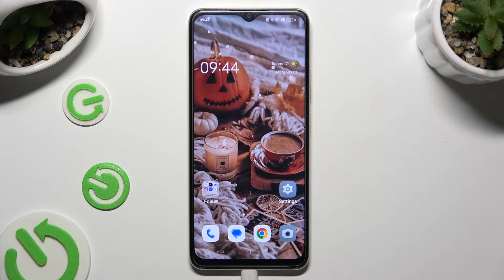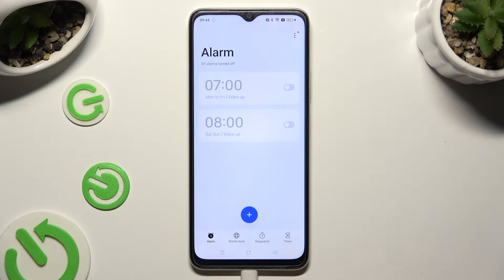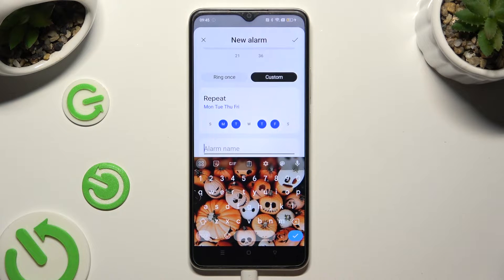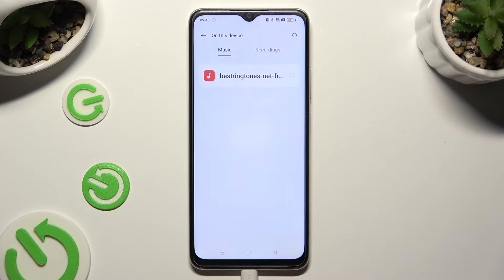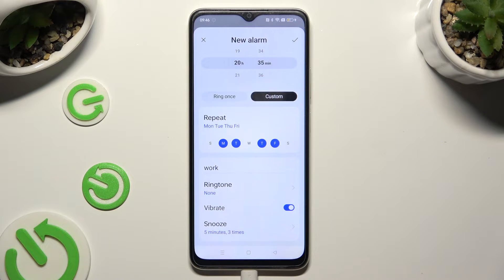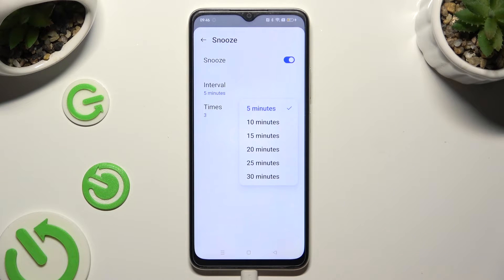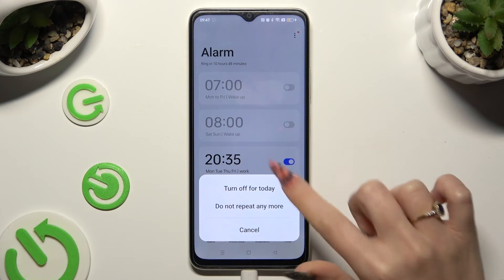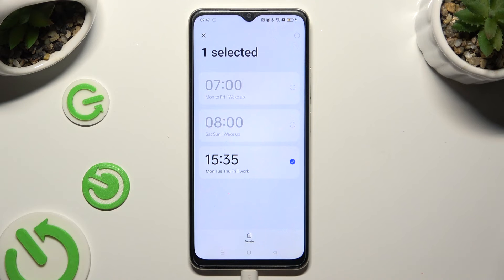How to Set Up Alarm Clock in OPPO A18 – Add / Customize Alarm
If you're wondering how to set the alarm clock in your OPPO A18, then here we are coming with help! In this tutorial, we would like to guide you to a proper section, where you can not only set the alarm clock but also customize it! You'll be able to add notifications, change the sound, and many more! So let's follow all shown steps and successfully set up the alarm clock in OPPO A18!

How to set up alarm in OPPO A18? How to customize alarm in OPPO A18? How to add alarm in OPPO A18? How to set up reminder in OPPO A18? How to schedule alarms in OPPO A18?